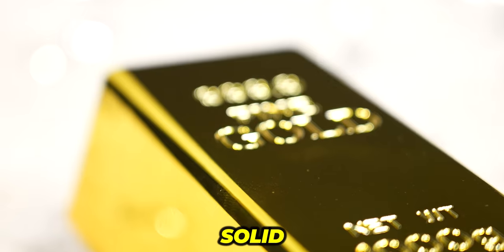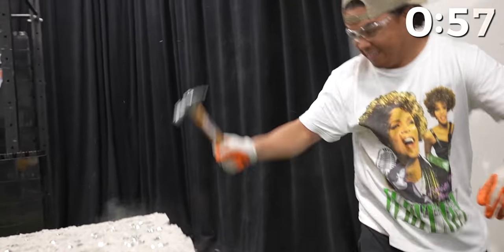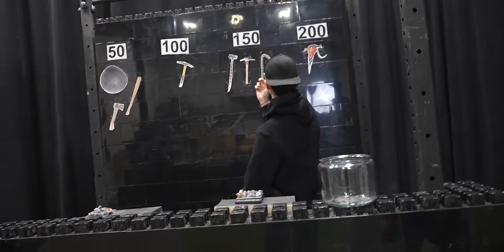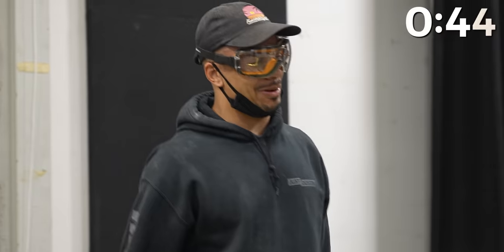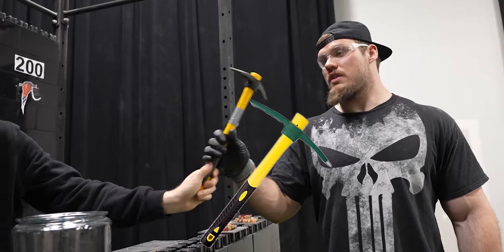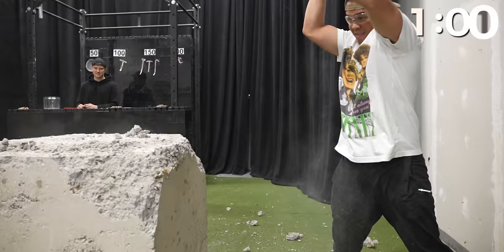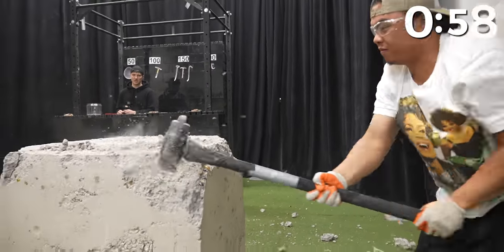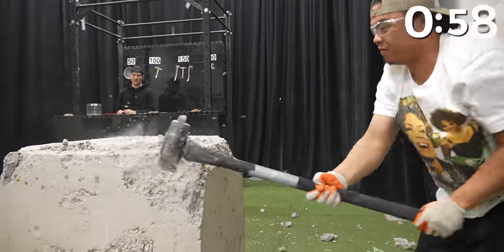First To Mine The Gold, Keeps It